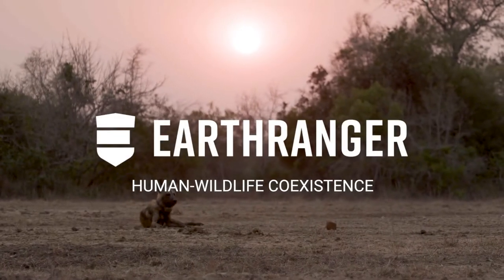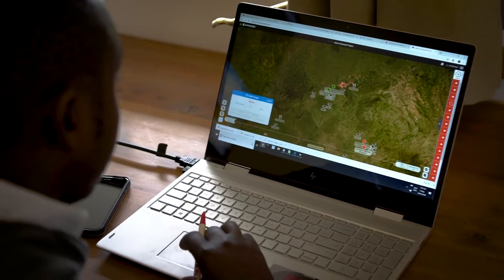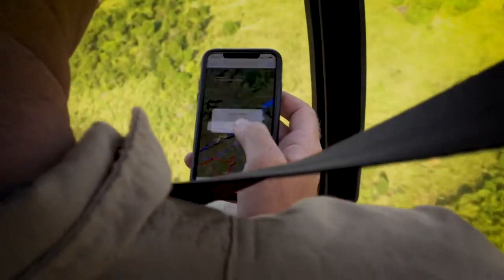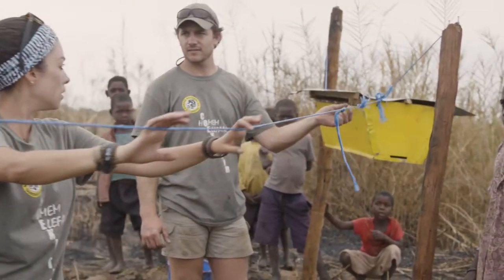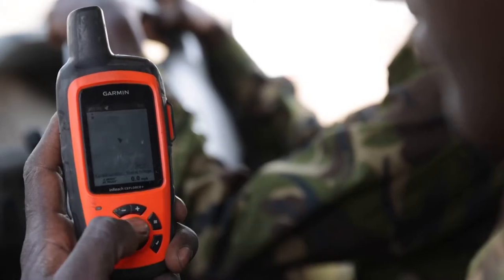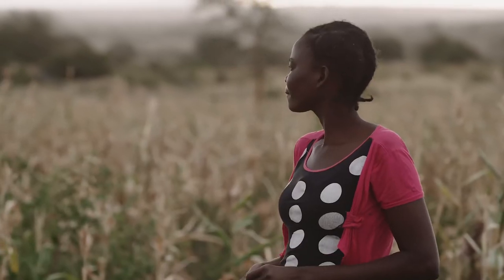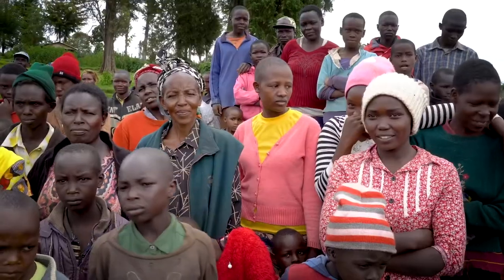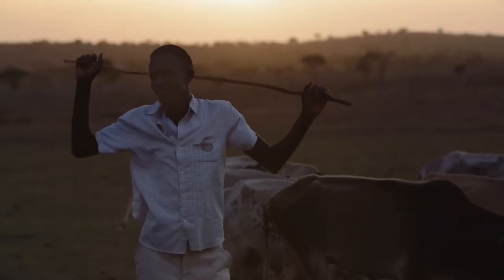Turning Conflicts Between Humans and Wildlife Into Peaceful Coexistence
One of the main and escalating threats facing the world’s most iconic species today is the conflict between people and animals.

With EarthRanger, conservationists have the early warning system they need to address this pressing issue.